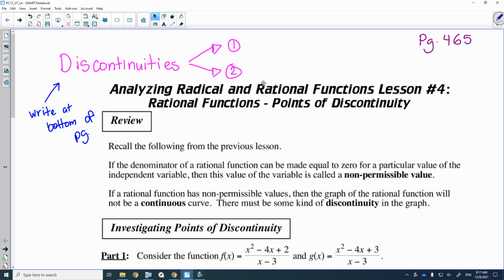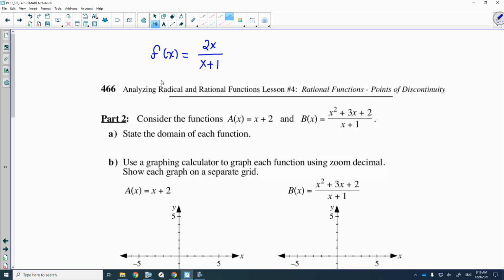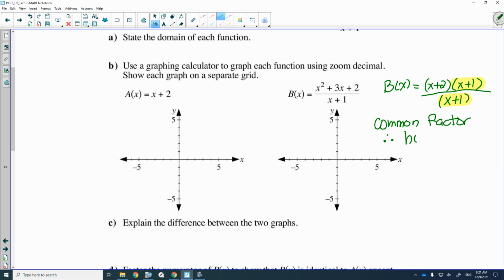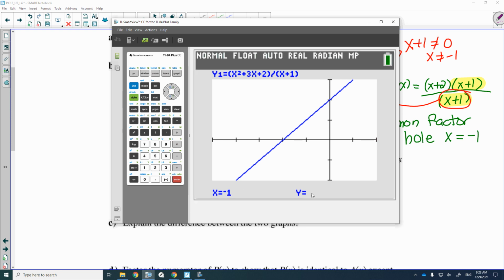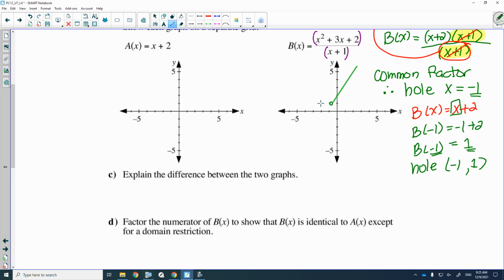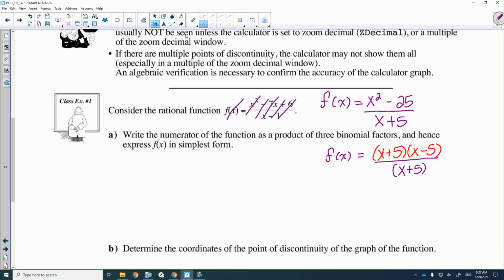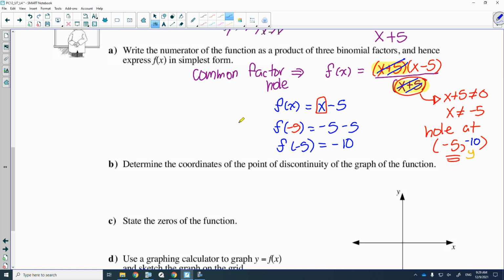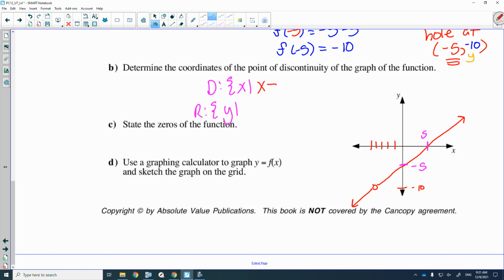Lesson 4 (Workbook - Holes - Part 1)